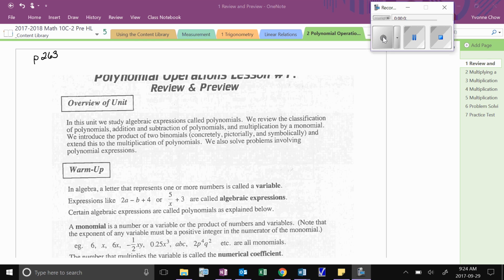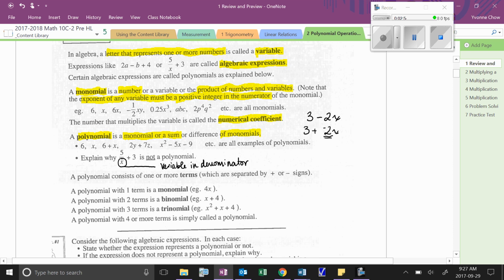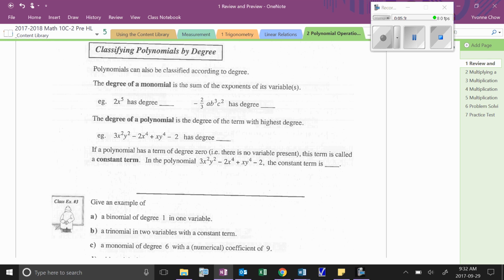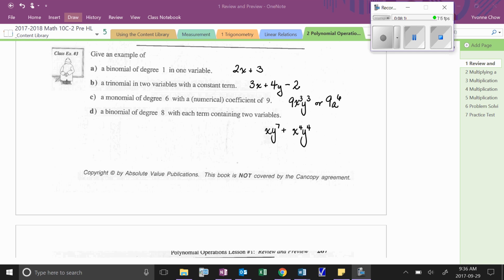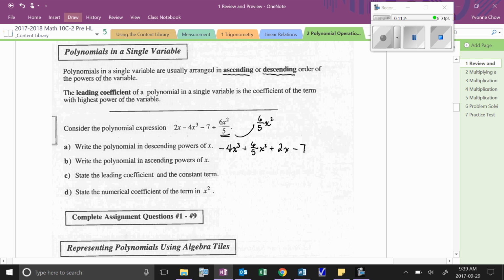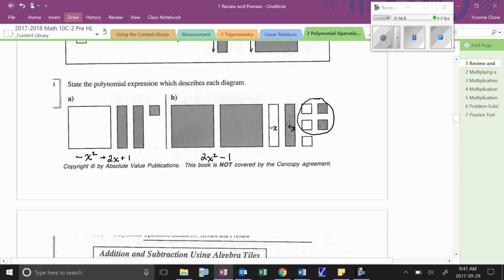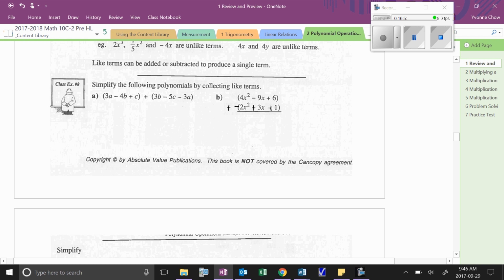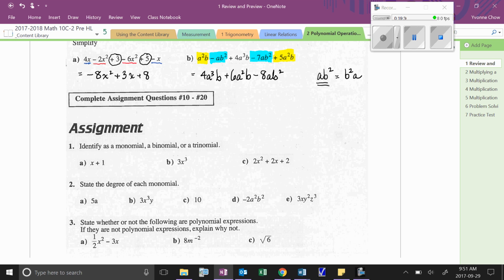Math 10 Lesson 1 Review of Polynomial Operations